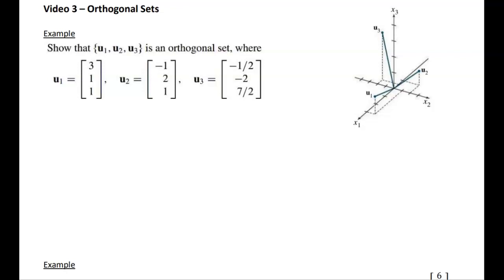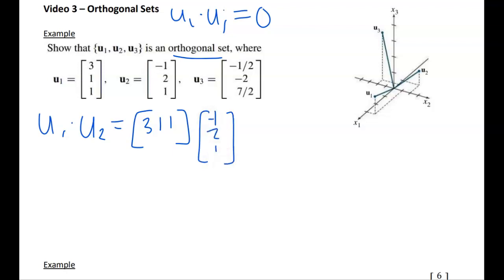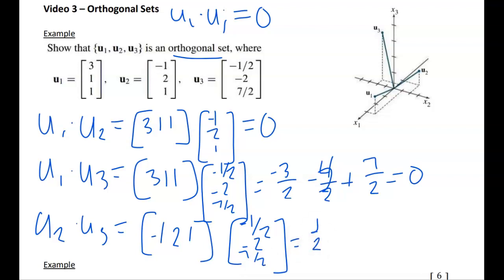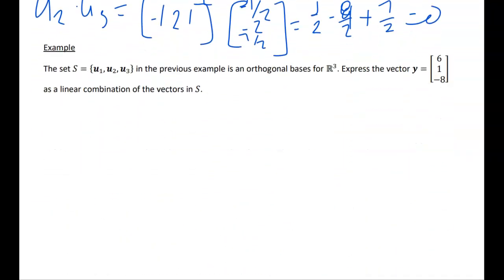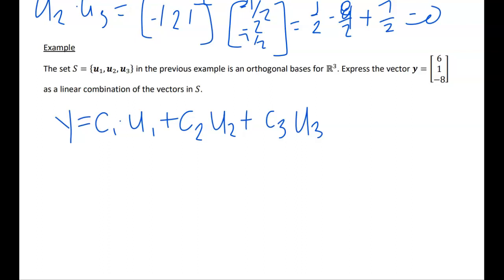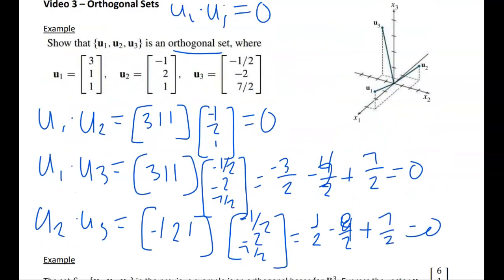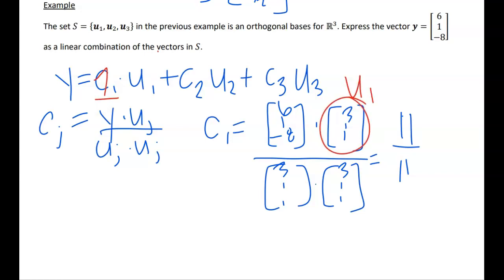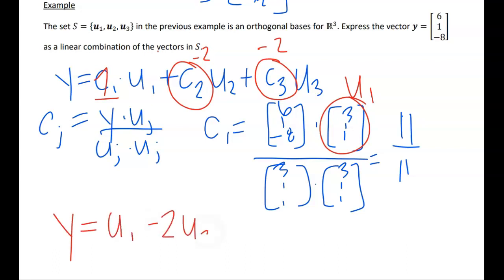MATH 2318 - Orthogonal Sets